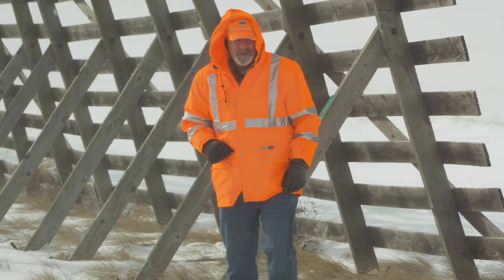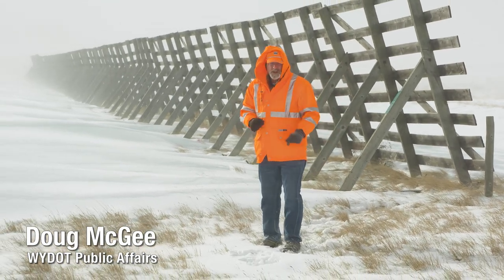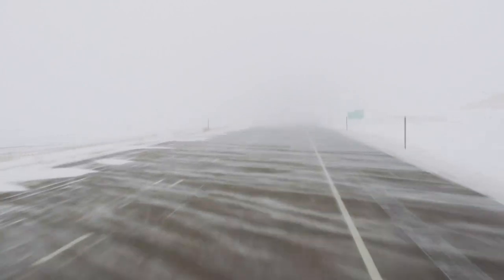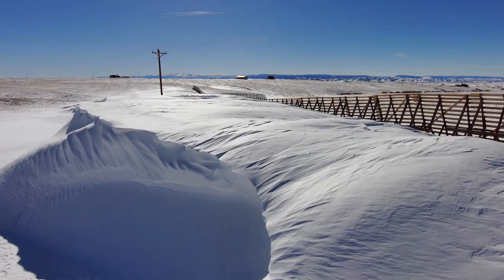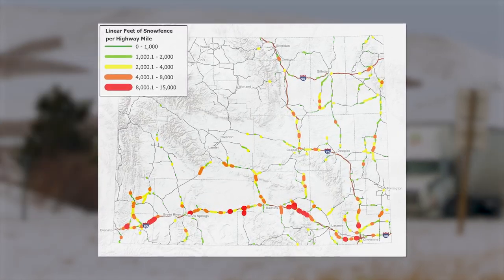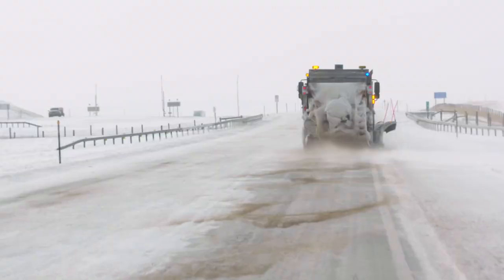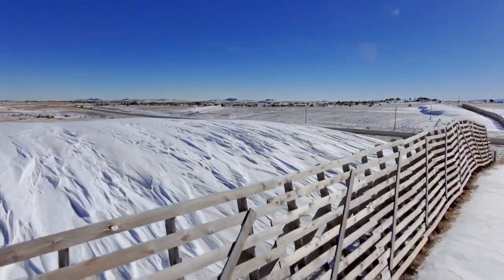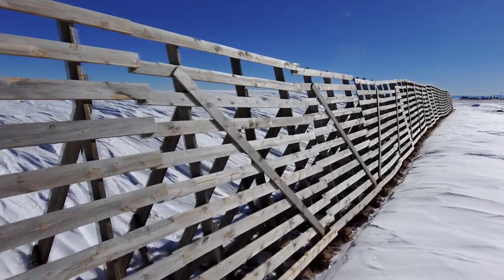Snow Fences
Travelers in Wyoming are familiar with seeing rows of snow fence along the road. They may look low-tech and old fashioned, but these structures are an important tool in modern winter travel safety. Featuring: Cliff Spoonemore, WYDOT Staff Maintenance Engineer